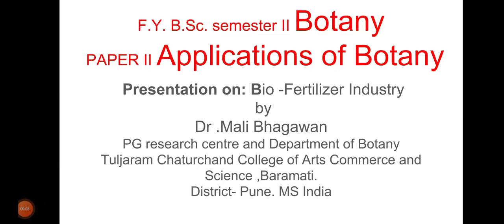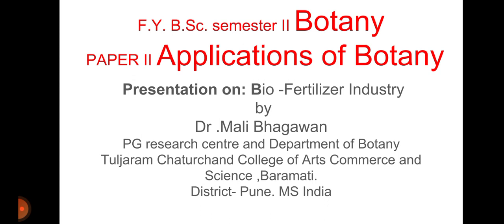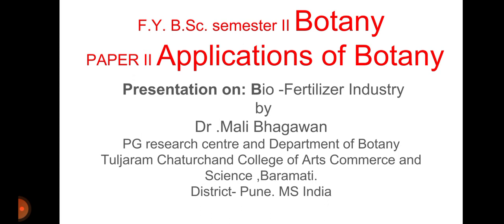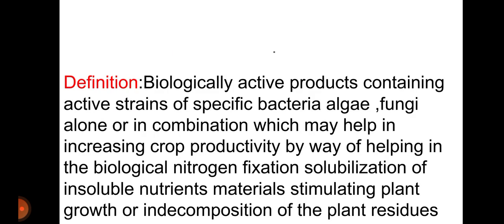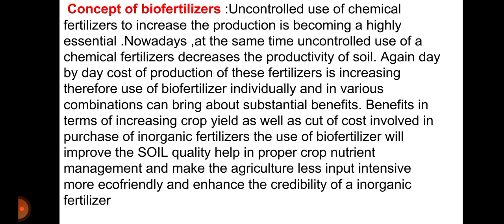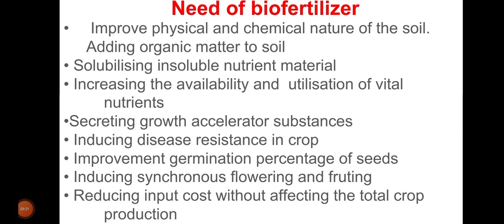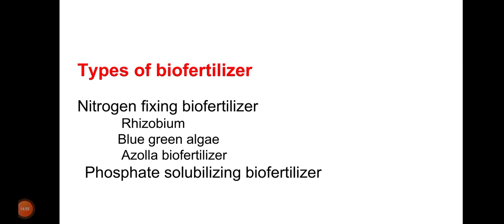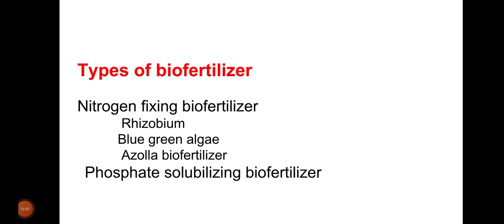FYBSc 21_22 Paper ll Applications of Botany : Bio- fertilizer Industry